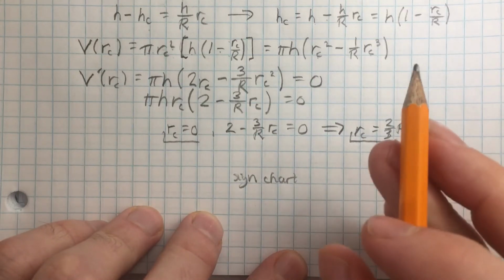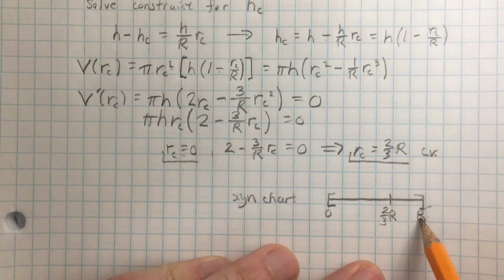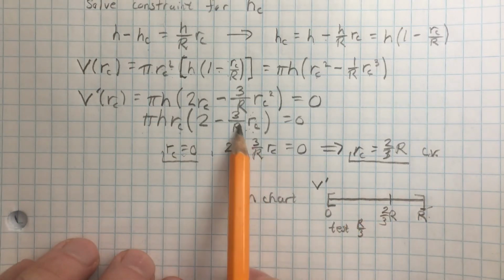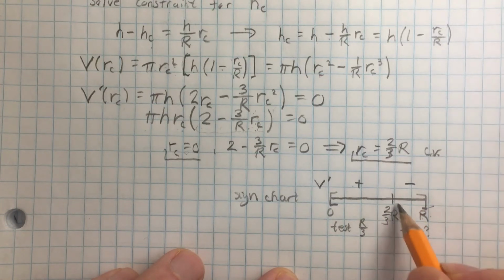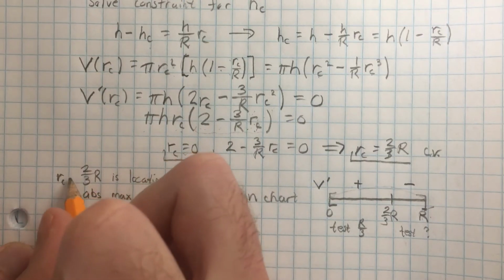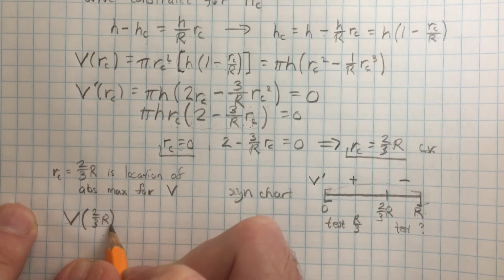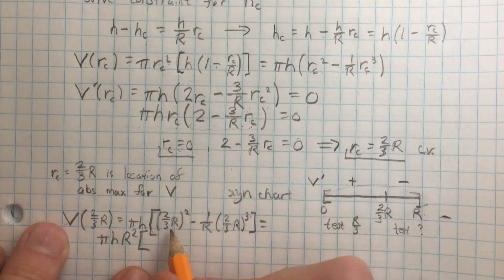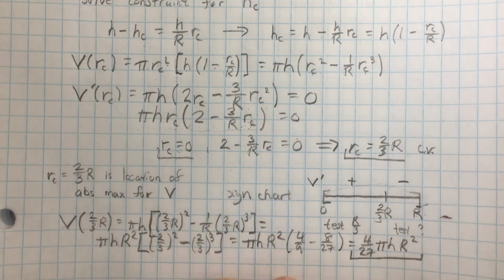4.7 #344 Continued 3